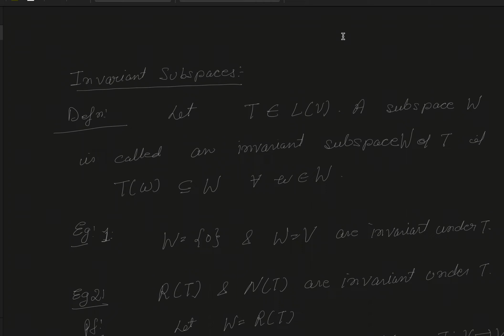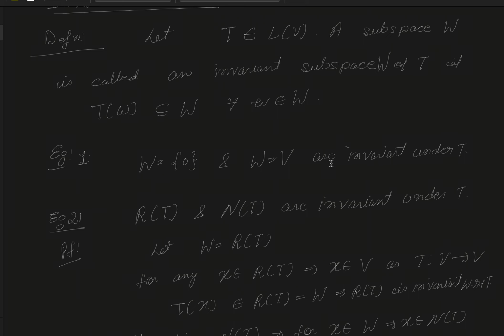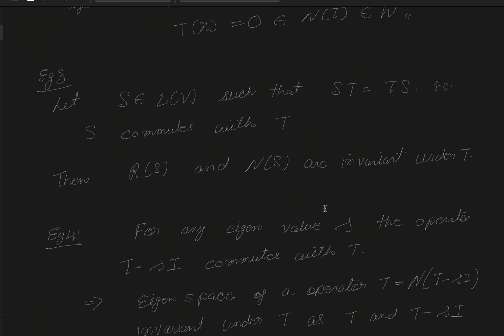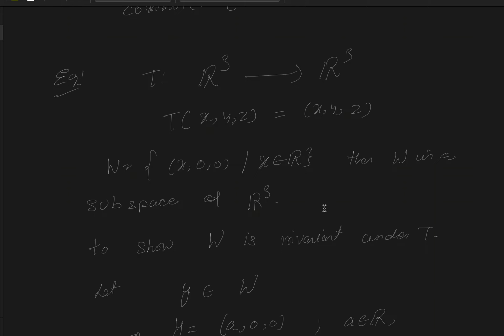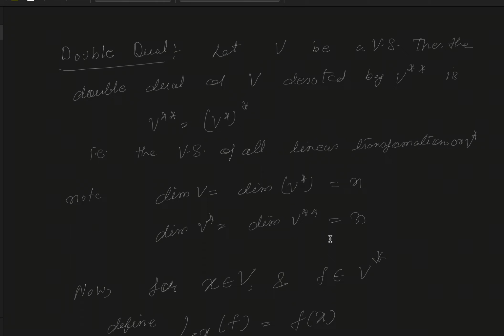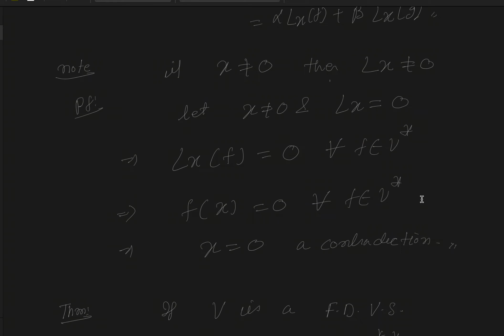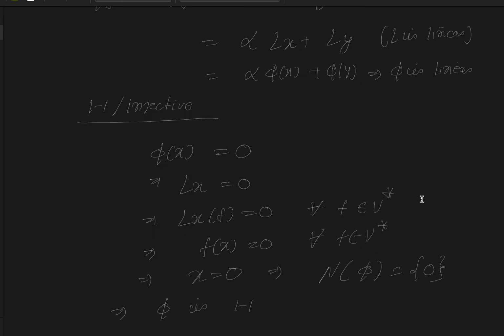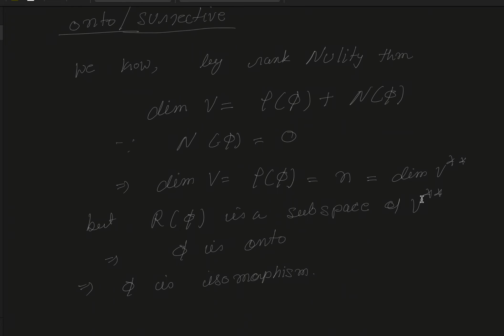invariant subspaces and examples